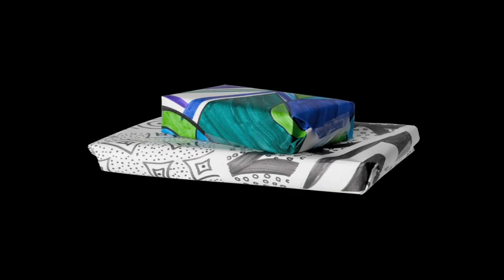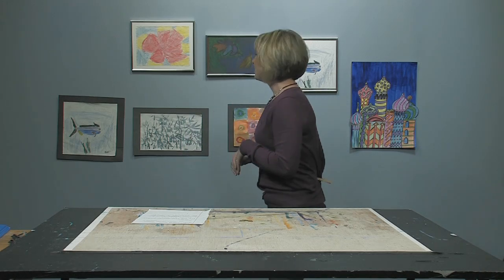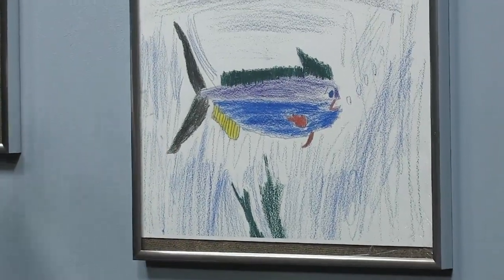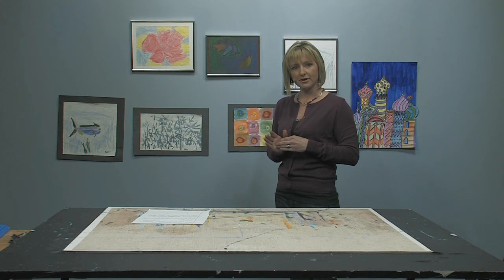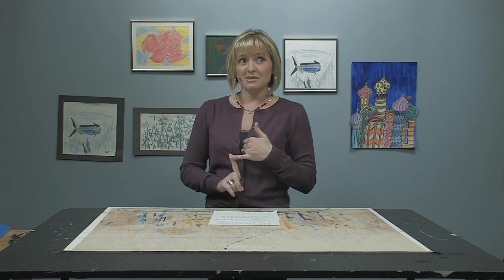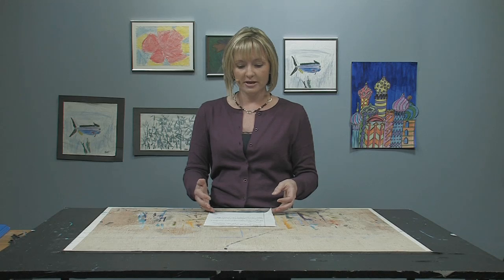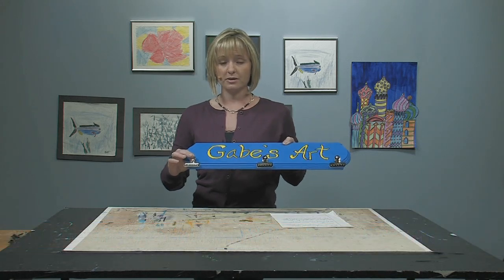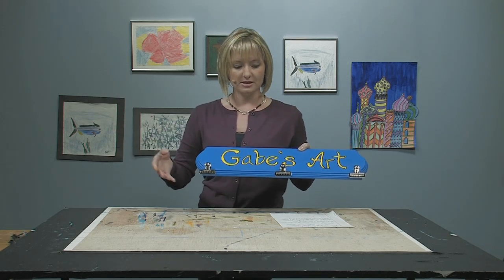Displaying and Storing Your Kid's Artwork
Art education expert Lindsey Volin gives some great tips for parents to use to display and protect their kids' artwork in this exciting free art lesson!  In this video, Lindsey will explain some unique ideas that she uses for her own children's art, from wrapping paper to creating your own gallery in your garage!  For any parent overwhelmed by the plethora of art coming home each day, this video is full of great tips!